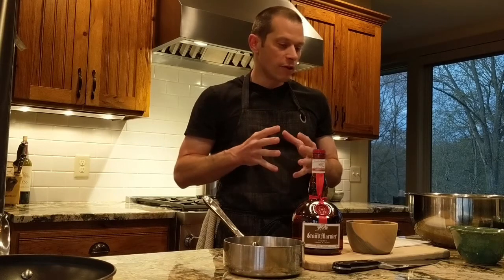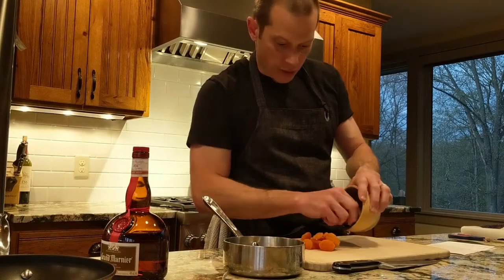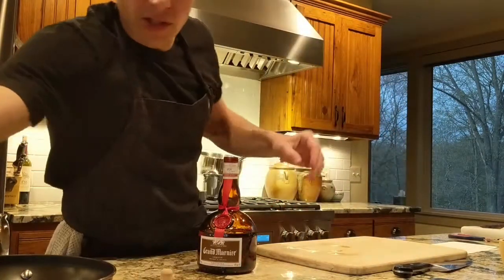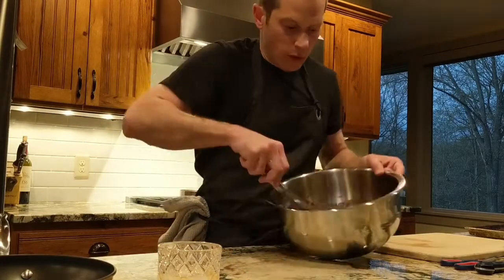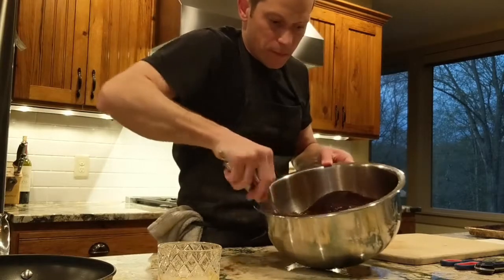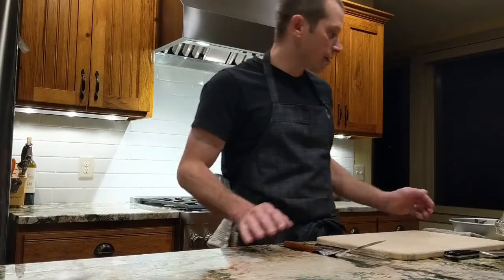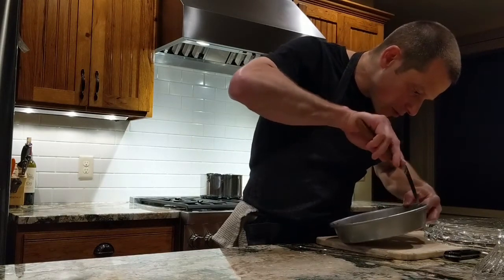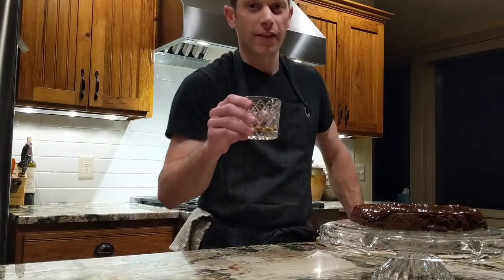Flourless Chocolate Cake with Apricots and Grand Marnier